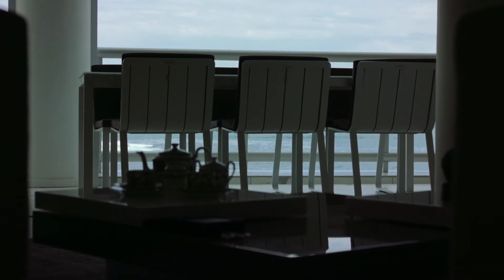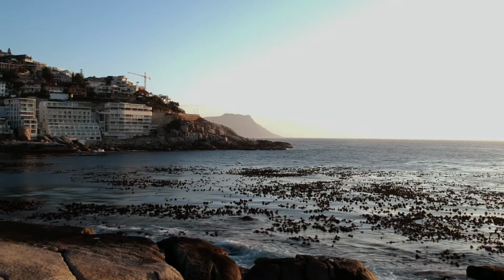The President Penthouse, Cape Town - Design your home feeling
On a predominant coastal location of Cape Town, overlooking the Atlantic Ocean, dominates the 214 square meter "The President Penthouse". The spectacular view has driven the intervention by the architects KMA-Ben Kotlowitz and Niche Interiors-Judith Hendry.